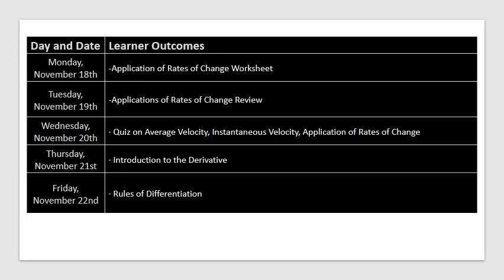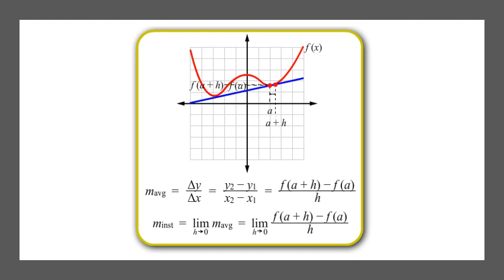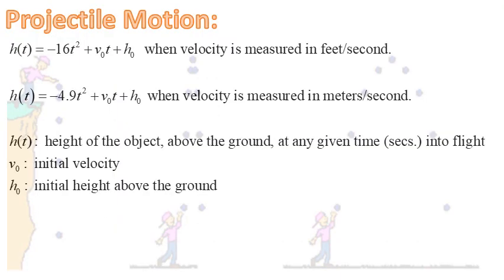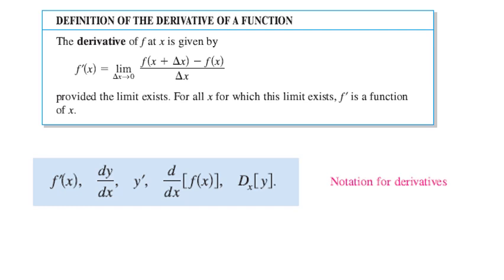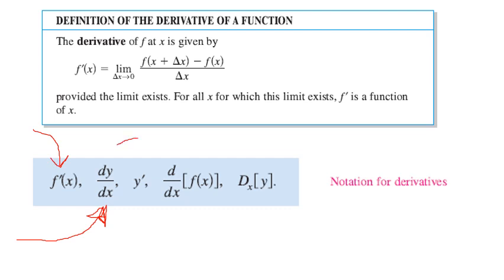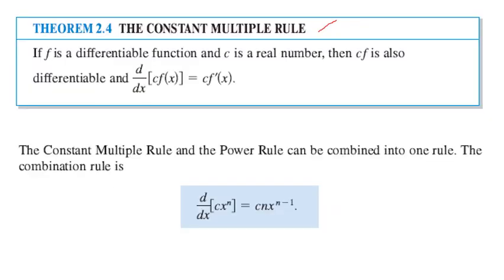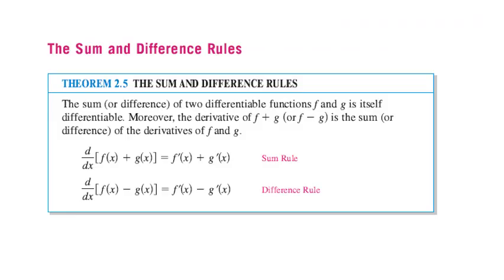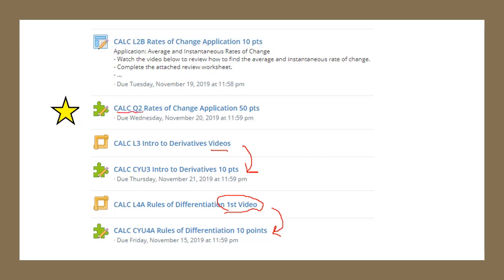Week 13 Calc